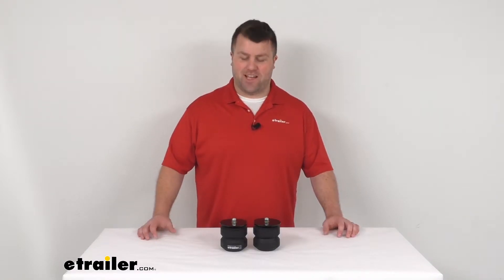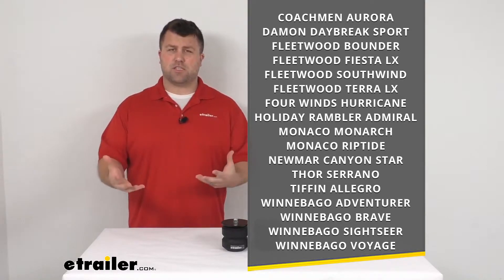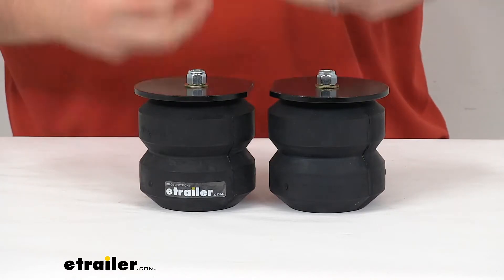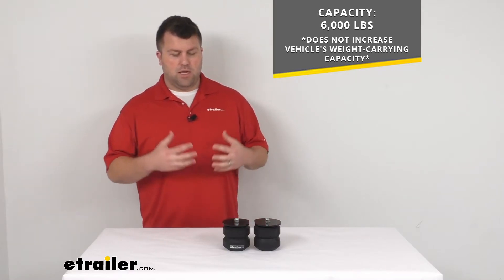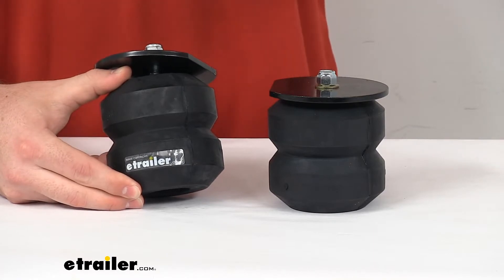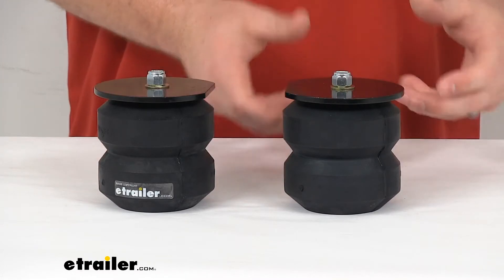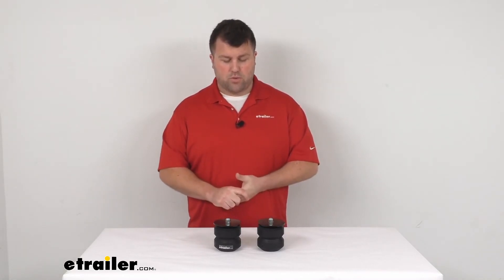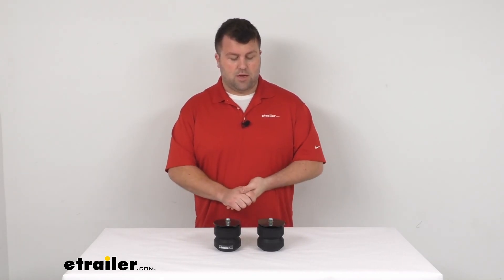etrailer | Review of the Timbren Rear Suspension Enhancement System-TWRW32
Hi there. I'm Michael with etrailer.com. Today, we're gonna take a quick look at this Timbren rear suspension enhancement system. These are Aeon hollow rubber springs. These are gonna replace the actual bump stops on the frame of your motorhome to help improve the handling and safety of your motorhome. These do have a custom fit bracket, so they are going to work with several different models.

Your early 2,000 motorhomes. Including specific year ranges of the makes and models that you see on the screen there. To ensure that these are going to work for you, I would highly encourage you to come to etrailer.com. We have a vehicle fit guide, so you can just select your year, make and model of your motorhome. And it will ensure that these are the right fit for you.

Or if they're not, we'll have other components that will be a fit for your motorhome, to help you make sure that everything's gonna work well for you. But these are specific brackets, so it's gonna be very easy to get these installed right in place of those factory bump stops. Basically, just have to pull those factory bump stops off, put these in their place, and you're gonna be ready to go. You're not gonna have to worry about drilling, or customizing, or anything like that. So, these are gonna do a really good job.

Providing additional support to your motorhome. To give you a more smooth and more comfortable ride as you're going down the road. These do have a weight capacity of 6,000 pounds. Now, when you hear that, it's very tempting to think that that means that these are going to increase your motorhome's carrying capacity by 6,000 pounds and that's not the case. There's no vehicle suspension enhancement system that I'm aware of that will increase your vehicle's or motorhome's carrying capacity, because this is just one component in a whole setup system.

So, these are going to be less like a second set of hands that's helping you lift more weight. Think of them more like a back brace. So, they're there to just kind of help give support. Make sure that your suspension is not going to be taking too heavy of a load. It's gonna help to just improve the suspension system. It's not going to help it carry any more weight. These are a rubber spring. So, that's gonna be really nice in ensuring that it's going to give us a nice cushion effect. So if we have a light load, our tanks are getting close to being empty, that sort of thing, they're not gonna engage very hard. They're gonna be nice and soft to kind of give us that more comfortable cushion effect. If we have full tanks of water full for the weekend or whatnot, these will help to engage a little bit more firm, more weight we put on them. So, it would give us a little bit more support to compensate for that heavy load. These will act as shock absorbers. So, as we're going down the road, if we hit potholes and that sort of thing, we're going to take the brunt of those bumps and shocks. So, it's gonna make it a much smoother ride for us, and help to extend our suspension's life. These do work independently. So, there's gonna be one on your driver's side, and one on your passenger side. And again, they do absorb that shock and weight independently. So, you have all your water tanks on one side. This side is going to get firmer to help support that weight. And the other side is not gonna be affected at all, so it's still available to have that nice light, shock absorbing capability. So it's gonna be really nice, especially for helping to reduce your body roll when you're swerving or taking corners. It's gonna help to work independently to make that a nice, smooth ride for you to help with your motorhome. Obviously, motorhomes tend to be very top heavy, so you get a lot of sway. These will help to alleviate some of that, so that you get a little bit more balance to feel like you're more in control. These do come with a limited lifetime warranty. So if for any reason, once you get them installed, they're not doing what you thought they we're gonna do, you can return them. We're always happy to work with our customers. Make sure that you're getting a good quality product. But overall, I think you're gonna be very happy with this. There are several other options that you can add on in addition to these, to help with that stability. There's sway bars and that sort of thing. So, this might not be the end all of your enhancement process. There might be others that you want to consider adding on as well.